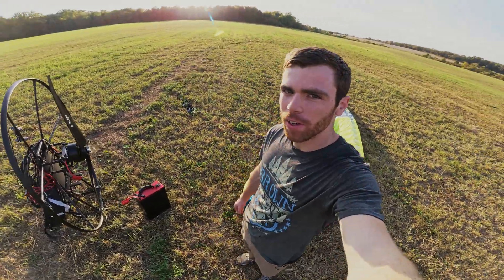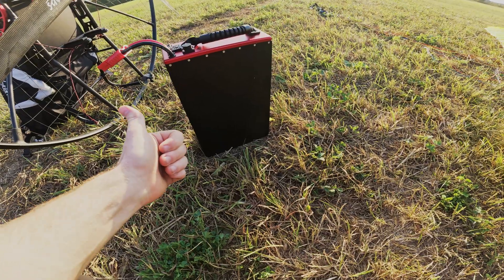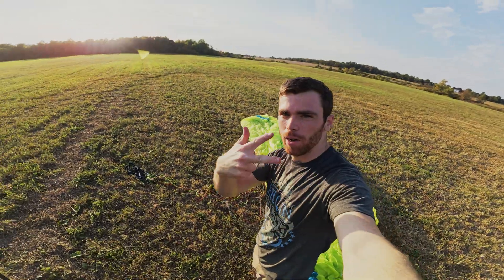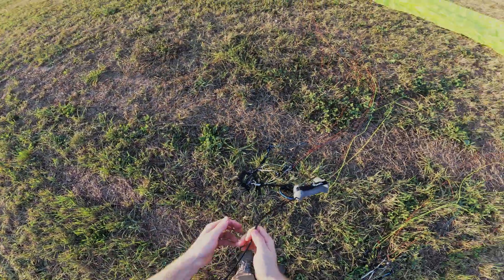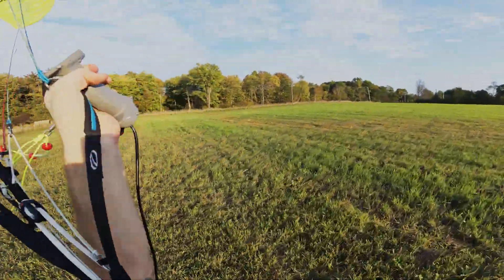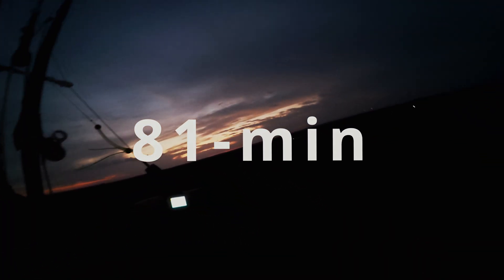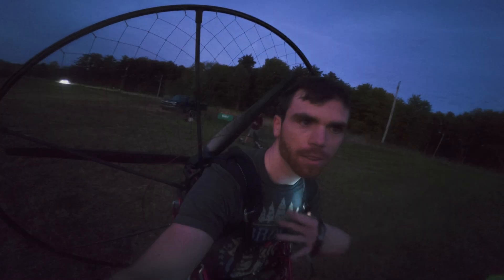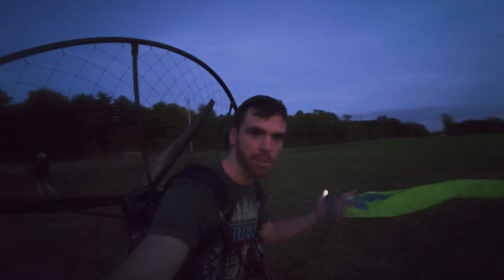New Electric Paramotor Battery Flight Time Test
Wanted to show what the new battery can do.  I have been flying it for the past few months and it has been preforming well.  Now that it is shipping to customers i thought i would make an over view video.   The flight time with this electric SP140 was 82 mins total, i think we could go a bit longer but it was getting dark.

Many improvements with this updated battery pack and we are very happy with it.  For more info you can check it out